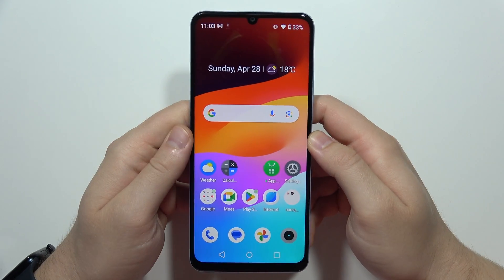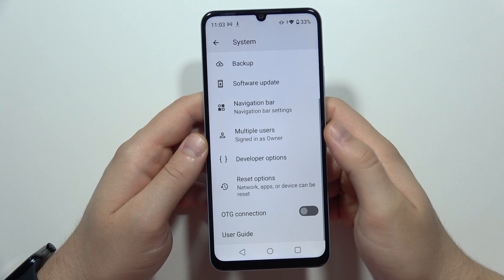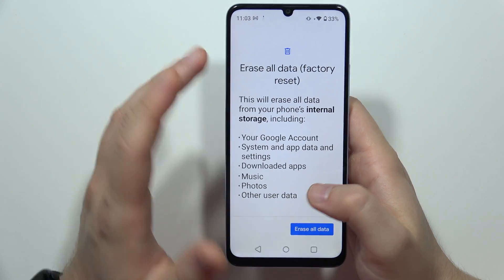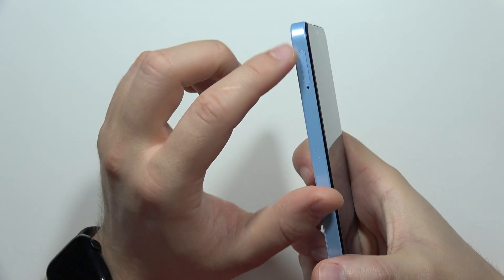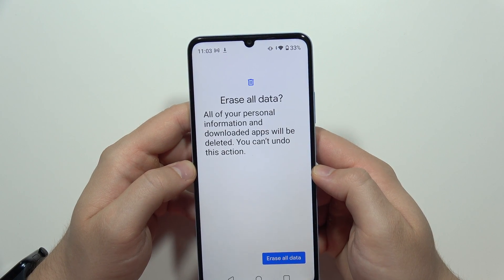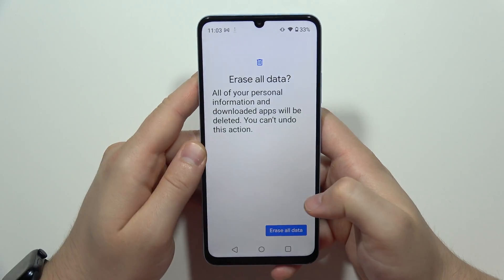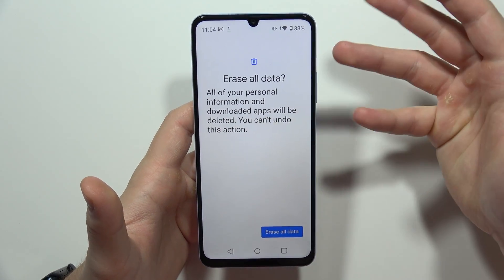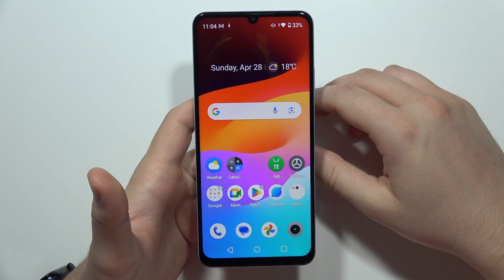How to Factory Reset Realme Note 50 - Hard Reset Realme Phone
Is your Realme Note 50 running slow or experiencing glitches? A factory reset might be the answer! This video provides a step-by-step guide on how to perform a factory reset, also known as a hard reset, on your Realme Note 50. Remember, a factory reset wipes all your data, so be sure to back up anything important before proceeding. We'll show you how to reset your phone to its original settings, potentially fixing software issues and giving it a fresh start.

Factory reset Realme Note 50
Hard reset Realme Note 50
Wipe data on Realme Note 50